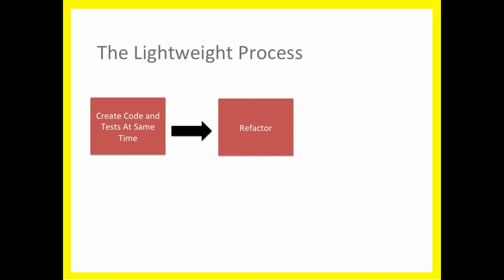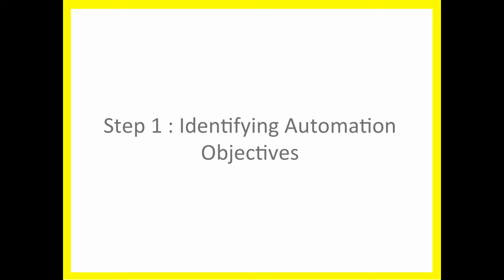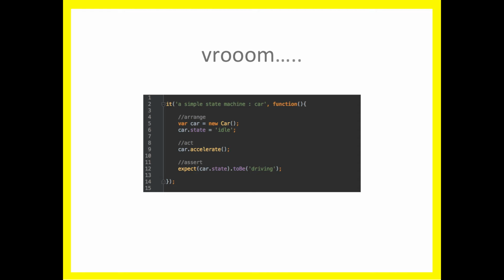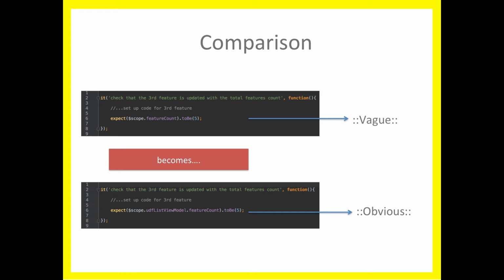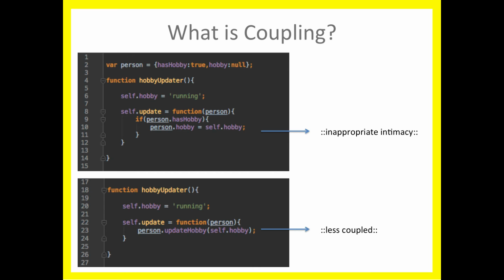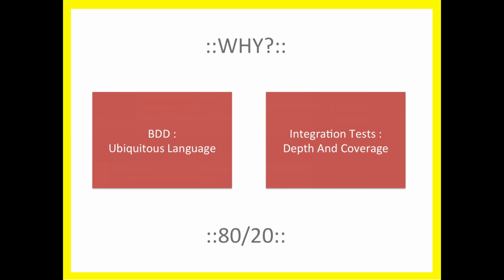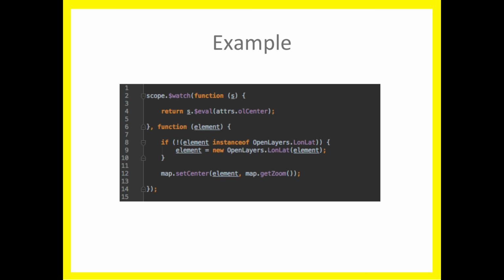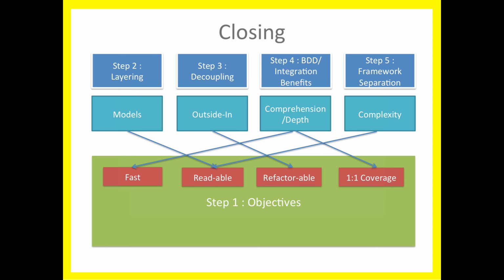Test Driven Development Simplified in 5 Steps (TDD, Angular)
In this video I will cover 5 easy to understand techniques that have been hard learned after countless projects experiencing both the success and failure of TDD. When utilised these steps will help you ensure a more rapid adoption of TDD with less overhead, higher quality and more enjoyment.

For more information about Test Driven Development head over to my blog.